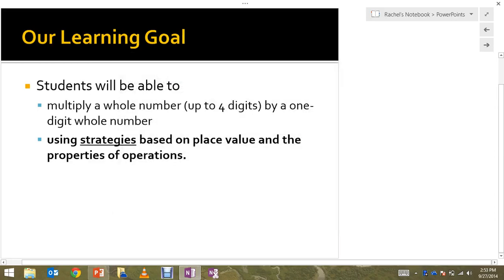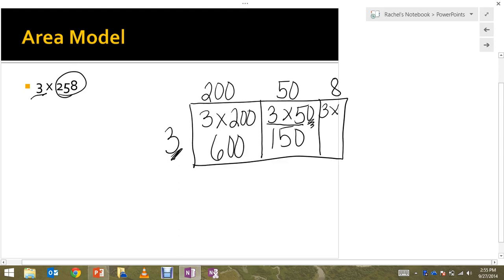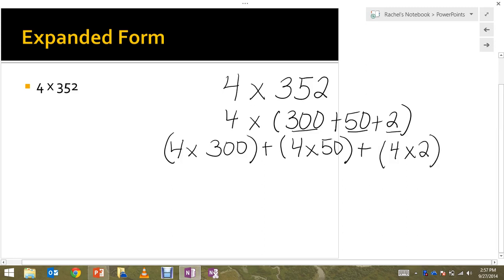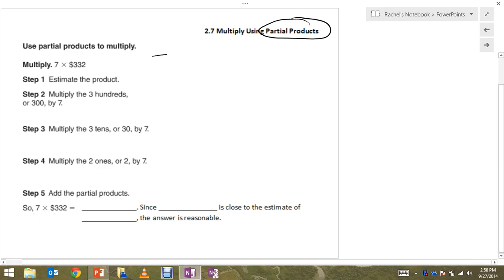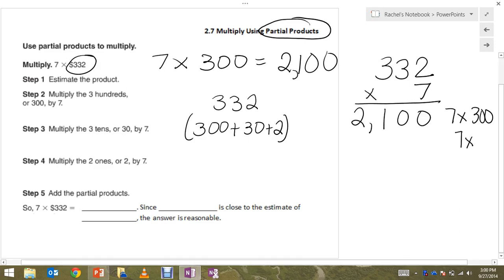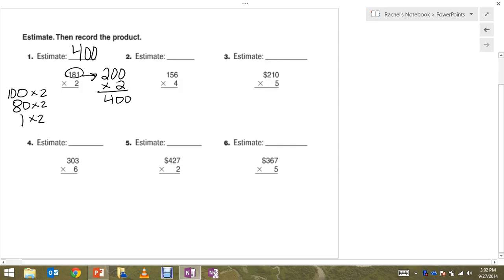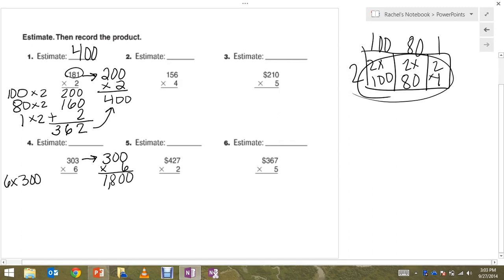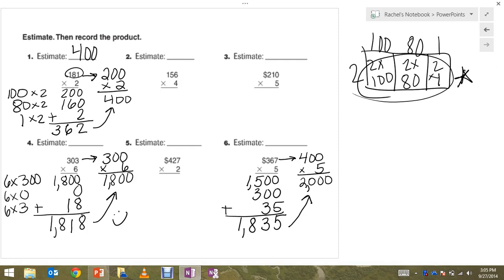Keeth4Math: Chapter 2 Lesson 7